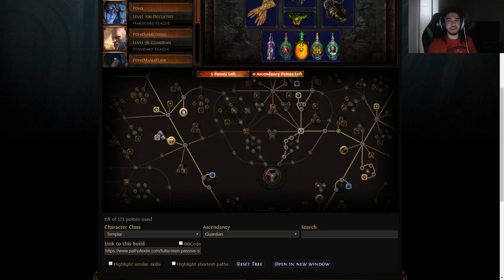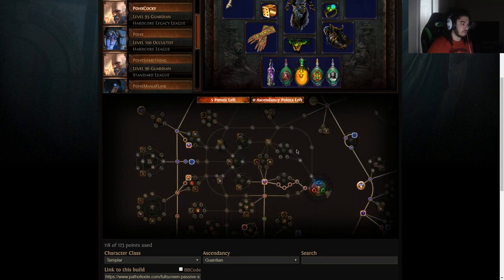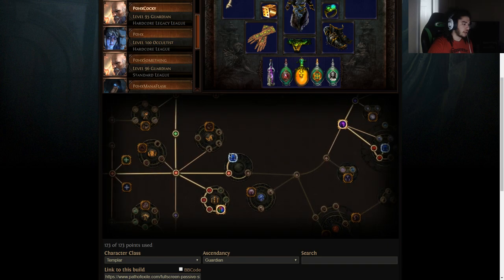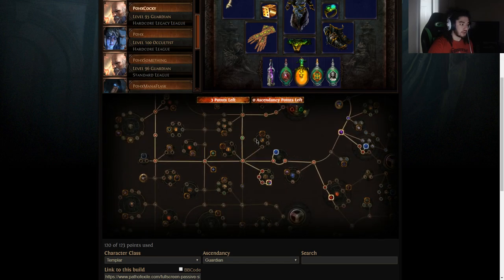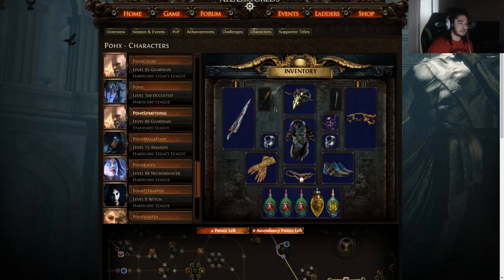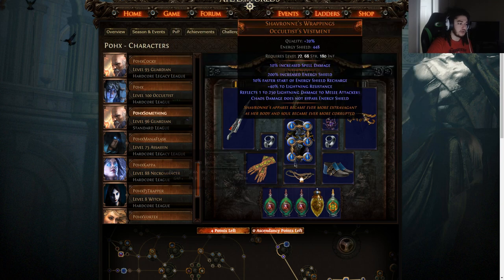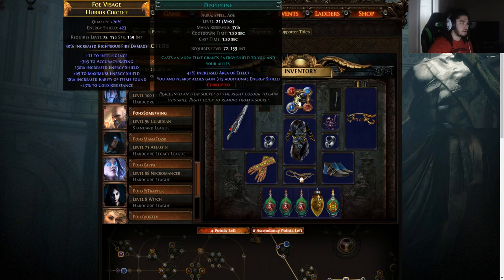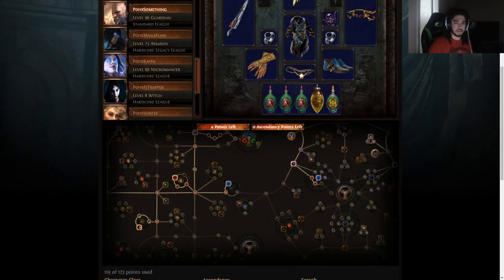Path of Exile 2.6 2 Week Mayhem Race! Low Life RF one more time?